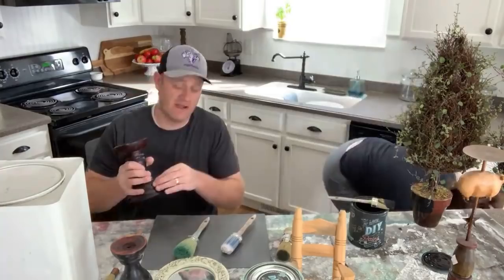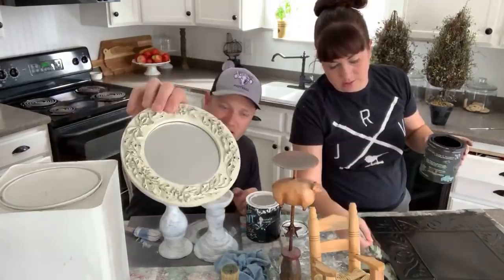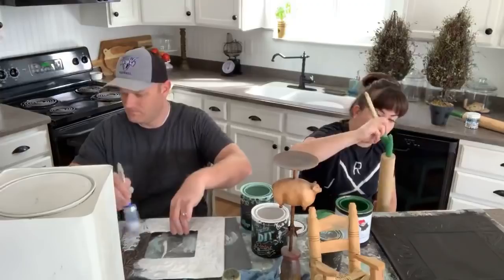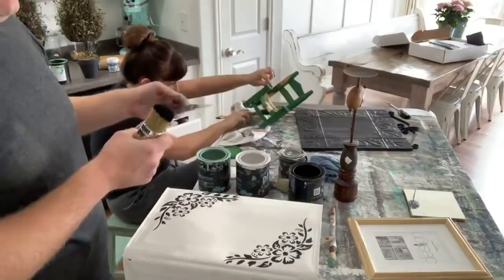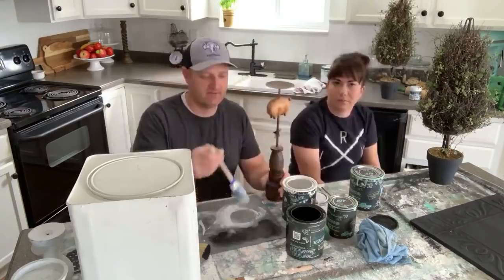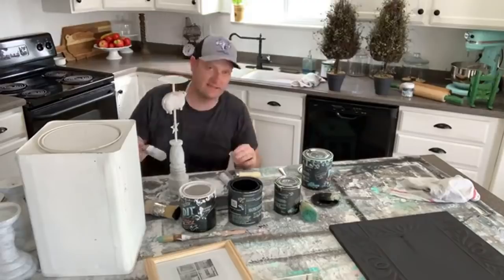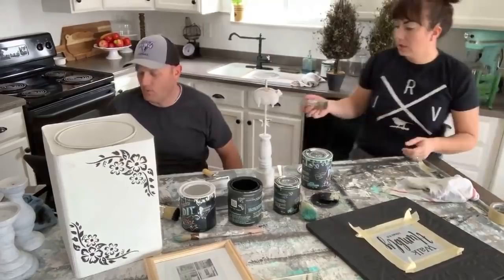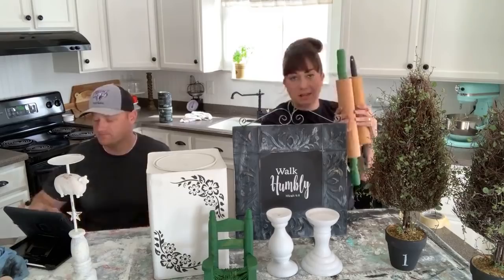🔴 Painting Thrift Store Finds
Painting some of our small thrifted home decor from our Saturday thrift store hauls.